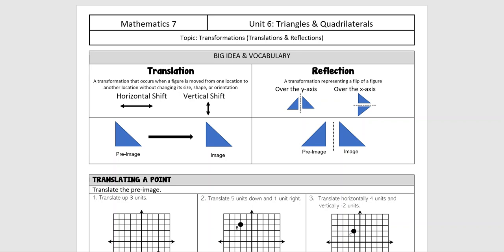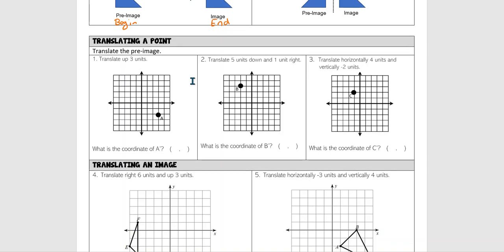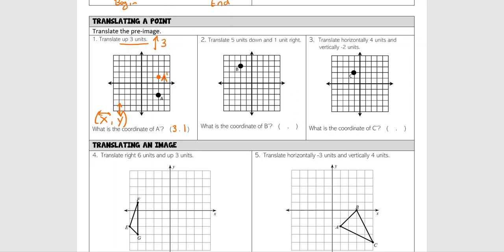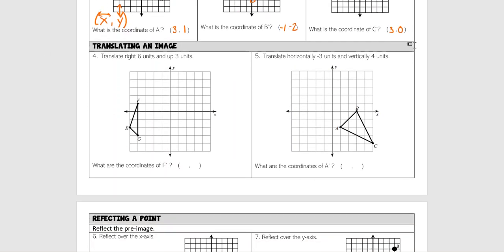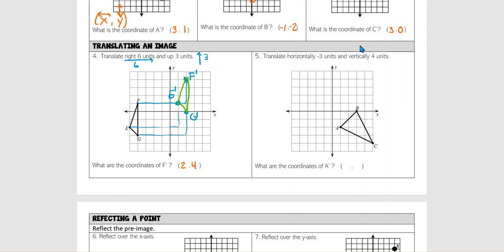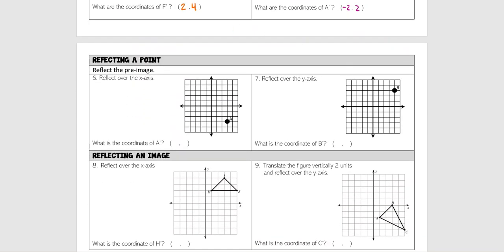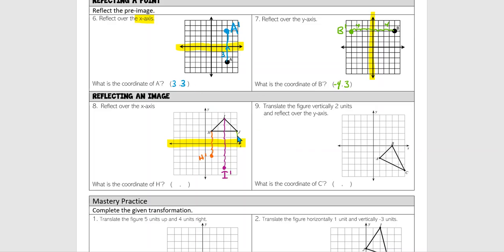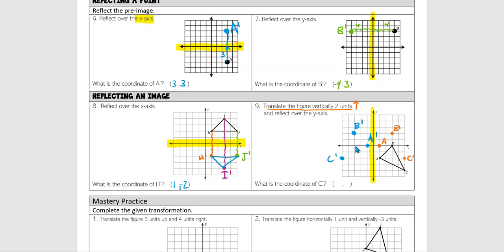6.1 Translations & Reflections